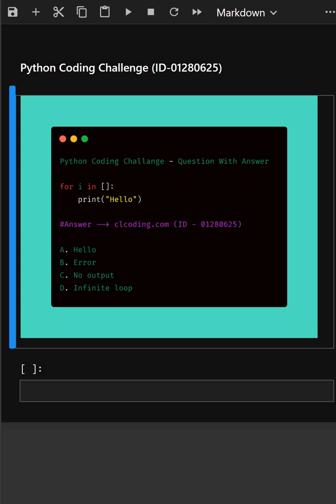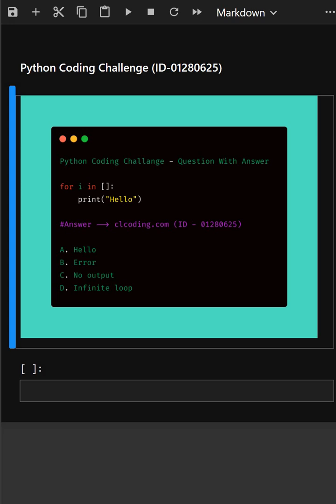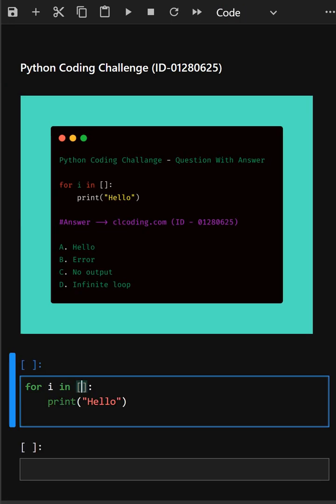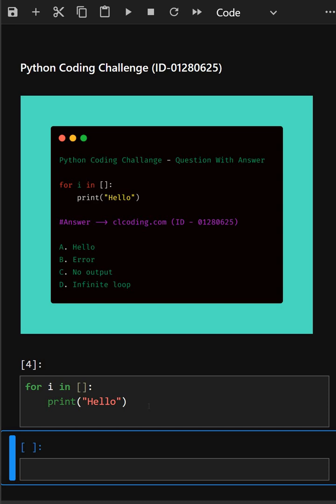Python Coding Challenge ID 01280625